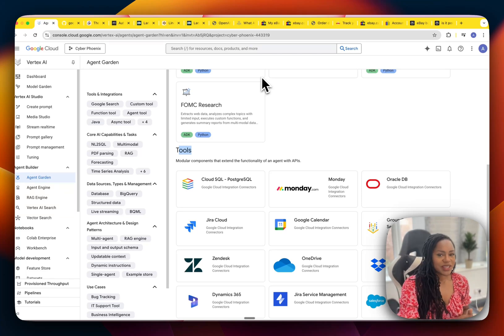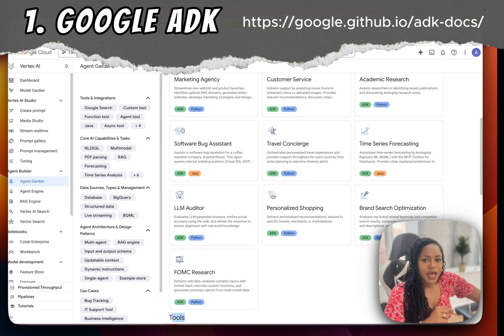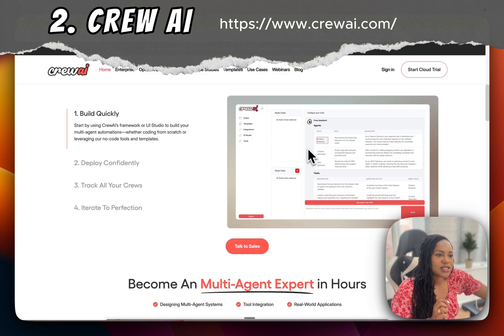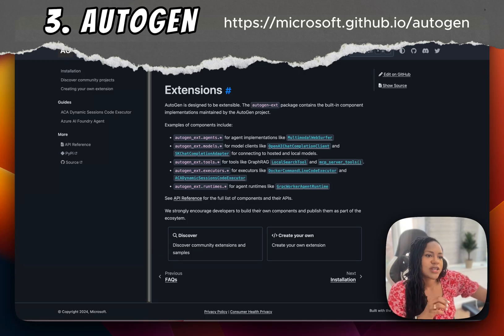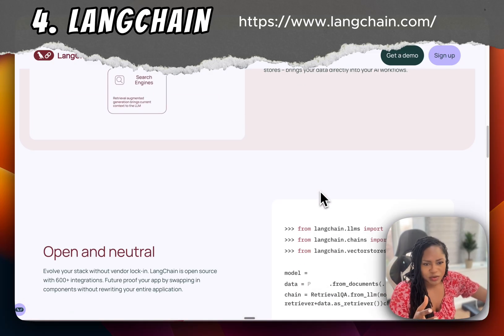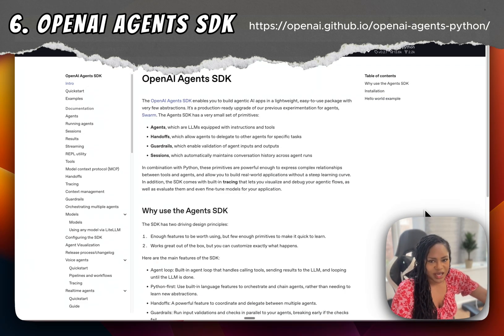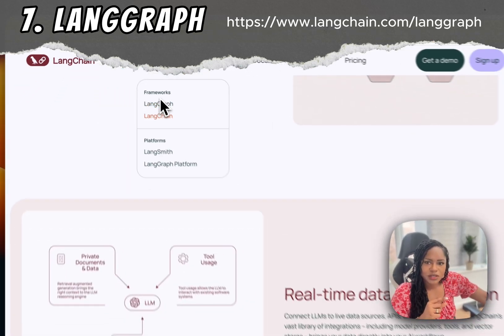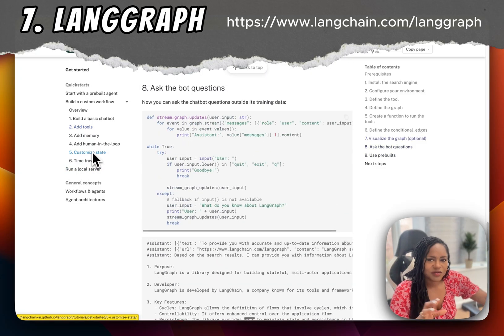Best AI Agent Frameworks & Dev Kits [2025] – Top 7 Ranked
Looking for the best AI agent frameworks and the best agent development kits? This video breaks down 7 top options for real-world builds—cloud or local. Quick pros, ideal use cases, and what to pick first.

What I cover:

Google ADK — Python-first, open source, tight with Vertex AI + AI Garden, strong docs, guardrails, and blueprints.

CrewAI — Role-based multi-agent crews, shared memory, clean for complex teamwork.

Autogen — Conversation-centric, event-driven, tool use + code exec, great for meetings/debates/R&D.

LangChain — Popular workflow/agent stack, deep integrations, multi-agent, production-friendly.

Lindy — No-code pipelines, drag-and-drop, huge app integrations; perfect for operators.

OpenAI Agent SDK — Fast prototyping to prod, Python tools as functions, tracing, multi-tool/agent.

LangGraph — Graph/DAG control, visual flows, fine-grained execution for structured logic.

Who this helps:

Founders, devs, and operators who want production agents without the fluff. You’ll know exactly which stack to test first and why.

Join the community for builds, templates, and live breakdowns.